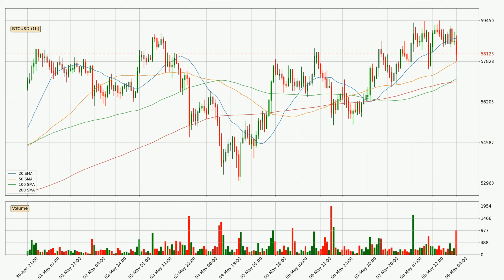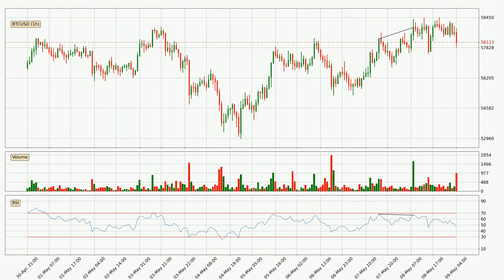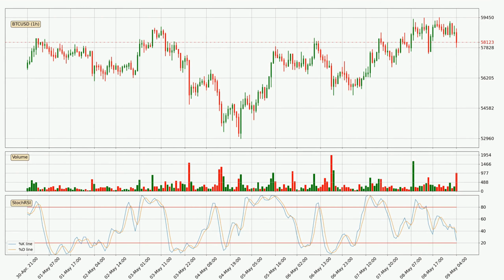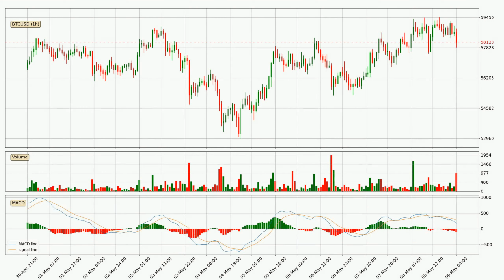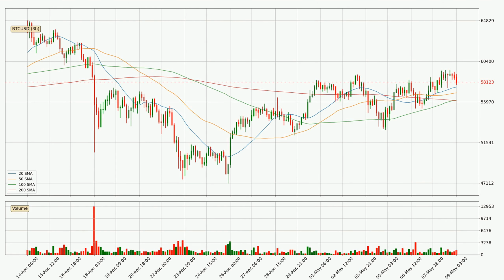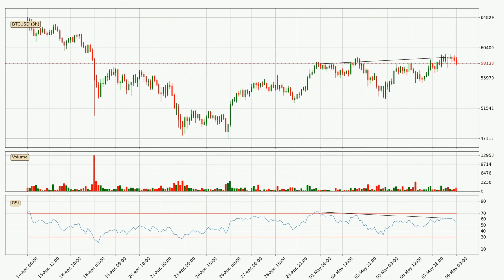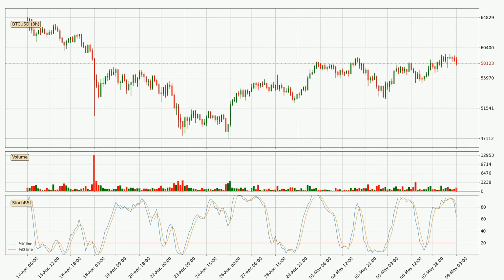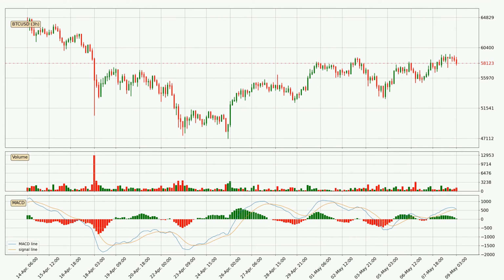Bitcoin Price Up With 0.2% 📈. What Follows Next For BTCUSD? | FAST&CLEAR | 09.May.2021